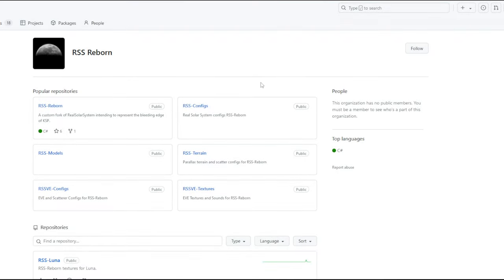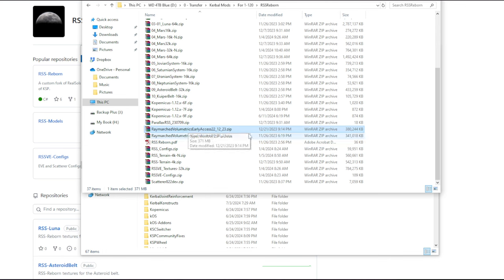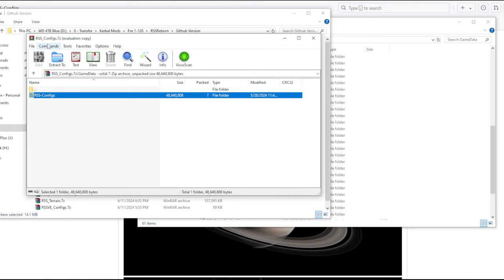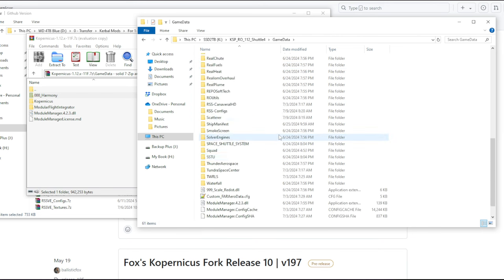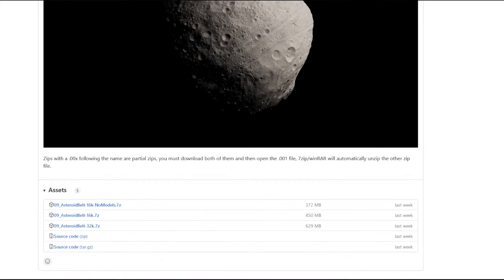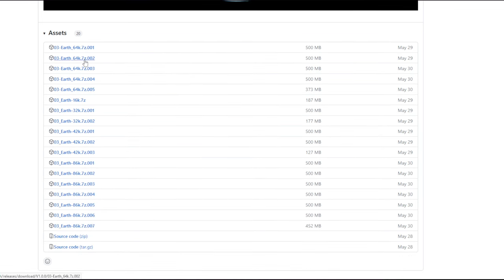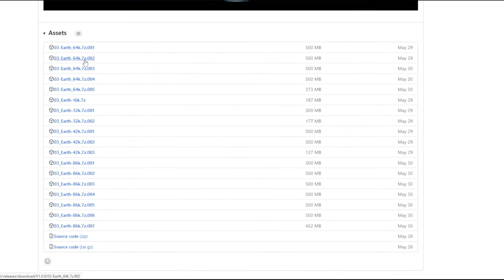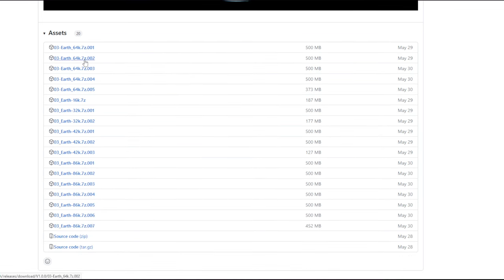Installing the RSS Reborn Github Version (KSP with RSS)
I discuss how to install the newer version of RSS Reborn and then test it out. Kopernicus